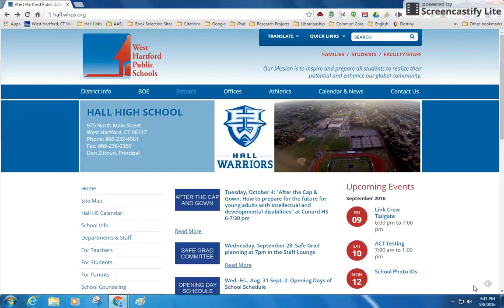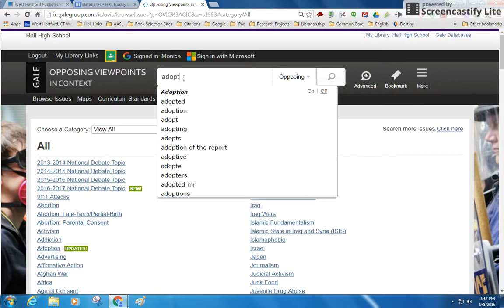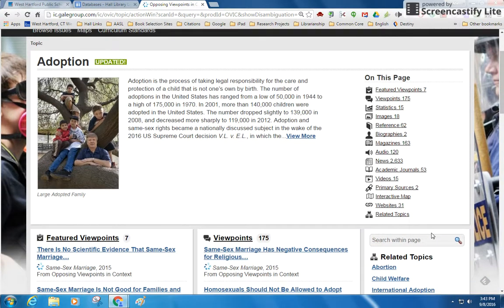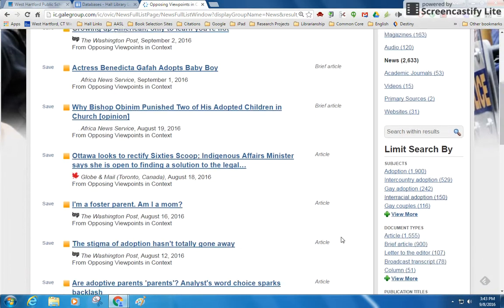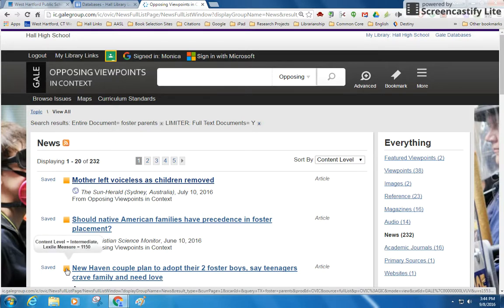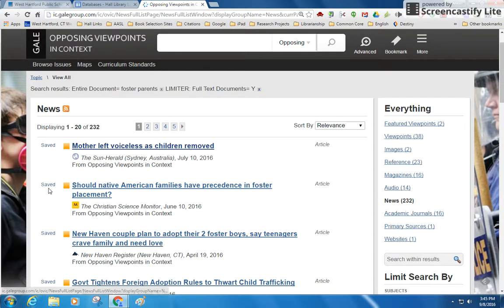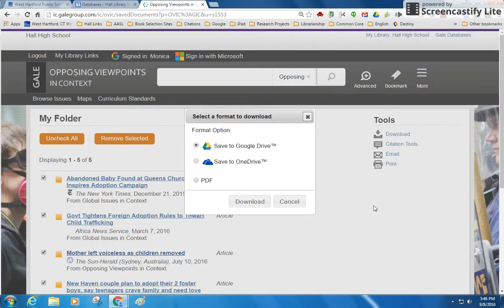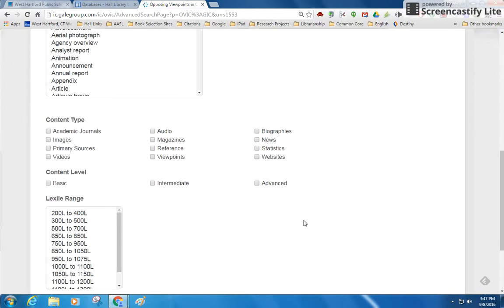Database Searching Updated 16-17